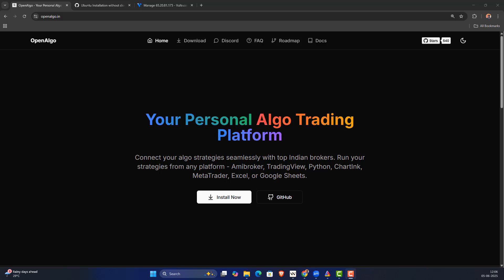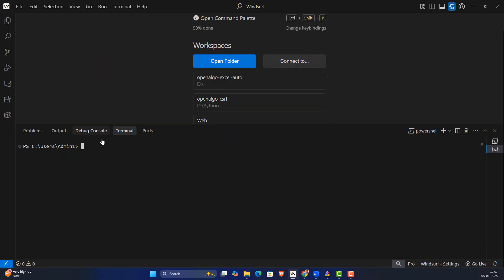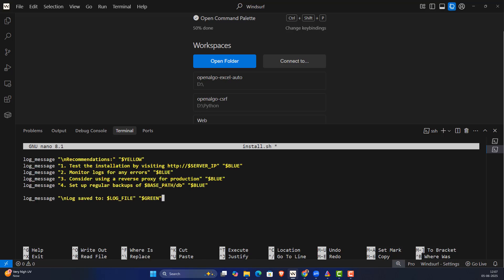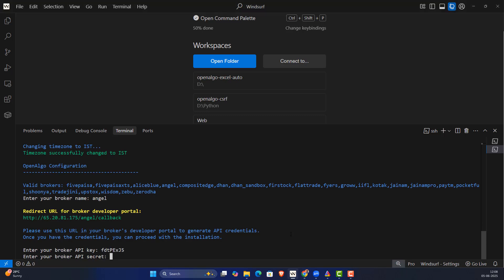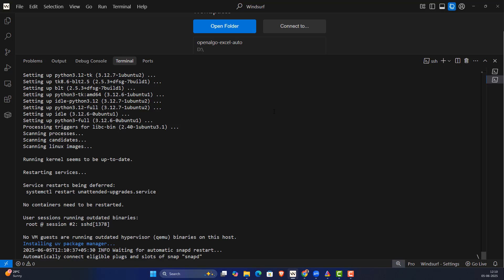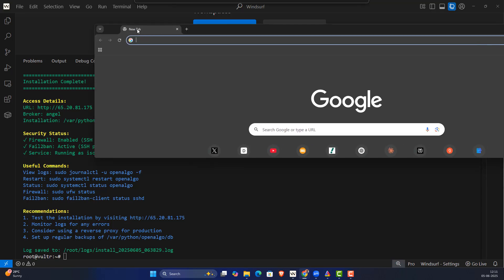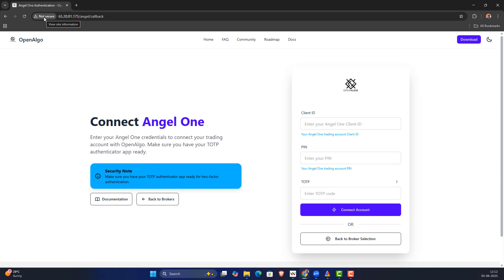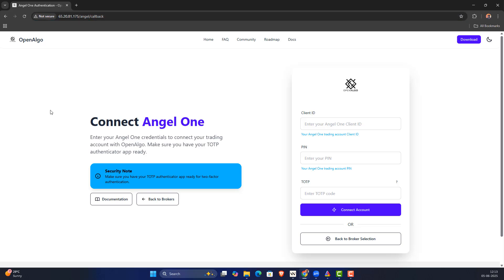Hosting OpenAlgo in Ubuntu without any Custom Domain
Ready to set up your personal algo trading platform? In this step-by-step tutorial, we will walks you through a minimal installation of OpenAlgo on a plain Ubuntu server (demonstrated on a Vultr VPS, but applicable to any Ubuntu instance).

This guide is perfect if you want to:
Install OpenAlgo quickly without complex configurations.
Avoid setting up Cloudflare, ngrok, Nginx proxy servers, or custom domains.
Access OpenAlgo directly via your server's IP address.
Focus on running Python-based trading strategies with a simple Flask app setup.

Inspired by a user question on GitHub, we'll cover how to get OpenAlgo up and running with just basic Linux hardening and HTTP access.

🔧 What you'll learn in this video:
0:00 - Introduction & Context (GitHub Issue)
0:42 - Setting up a Vultr Ubuntu Server (2GB RAM example)
0:52 - SSHing into the server
1:20 - Creating and pasting the install.sh script
1:57 - Making the script executable (chmod +x)
2:05 - Running the installation script (sudo ./install.sh)
2:10 - Configuring timezone & broker details (Angel One example)
2:40 - Live installation process (dependencies, UV package manager, firewall)
4:15 - Installation complete & accessing OpenAlgo via IP
4:24 - Initial OpenAlgo setup (admin account, TOTP)
4:47 - Connecting your broker account
This method simplifies the deployment process, allowing you to focus on developing and running your algorithmic trading strategies seamlessly with top Indian brokers.